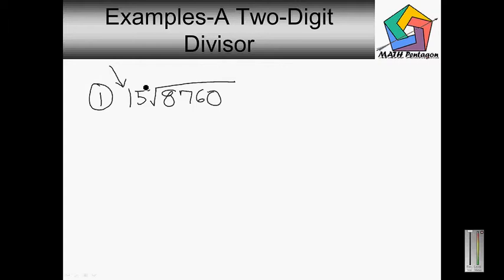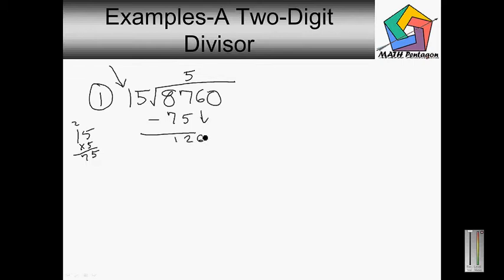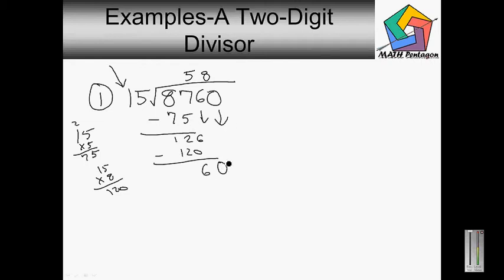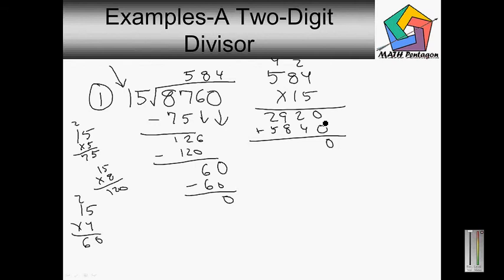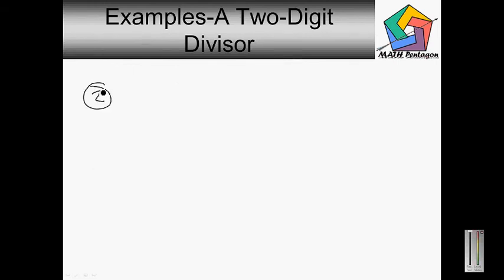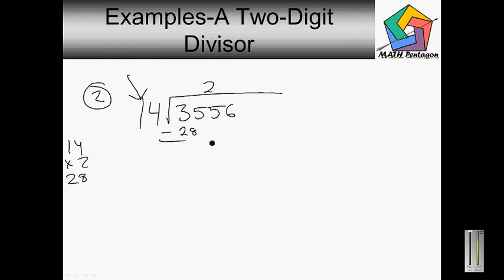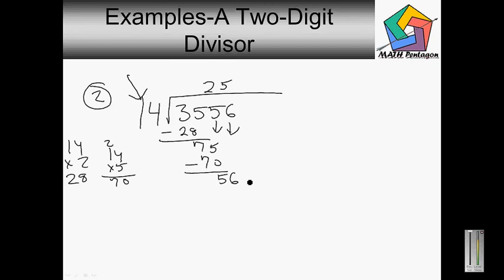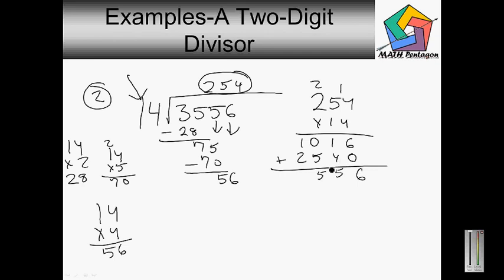5th Grade A Two Digit Divisor